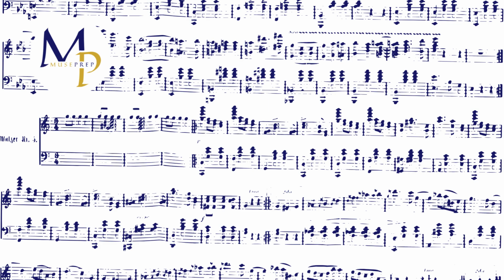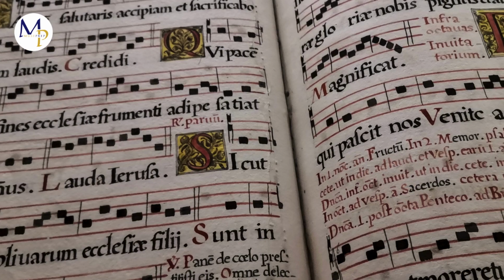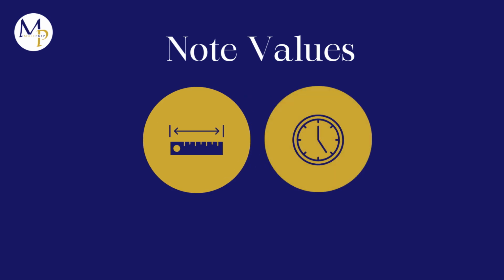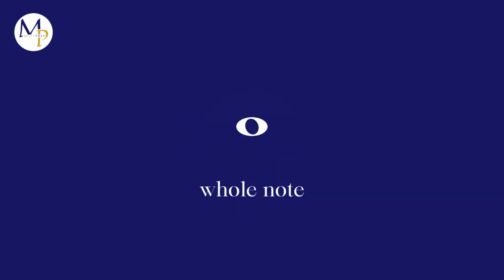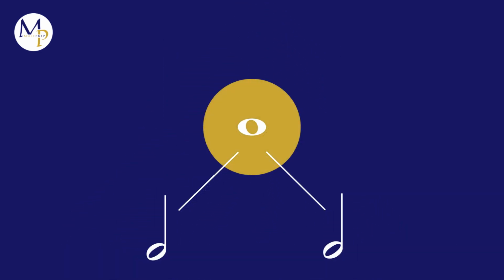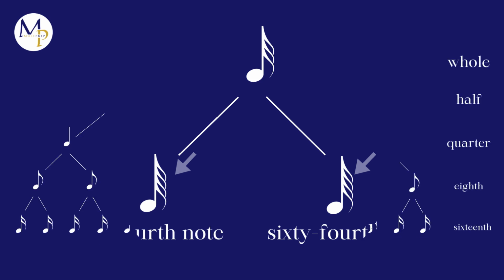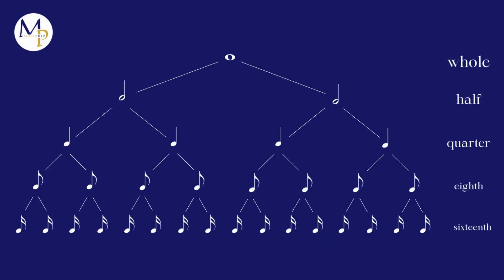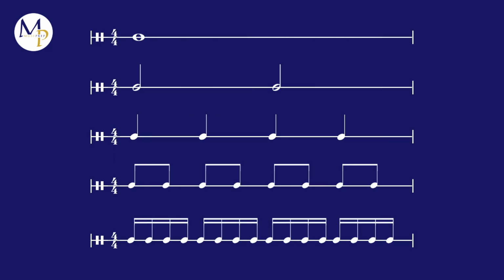Music Reading Basics #30 – Rhythm and Note Values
In this video, we dive into one of the core topics of music: rhythm and note values.
You’ll learn what rhythm really means, why notes have fixed durations — and how all note values are logically derived from a simple division by two.

Step by step, we’ll show you
👉 what rhythm is and why pitch doesn’t matter here,
👉 how whole, half, quarter, eighth, and sixteenth notes relate to each other,
👉 why stems, flags, and beams are written the way they are,
👉 and how to notate rhythm clearly and cleanly on the staff.

💡 With listening examples and music notation graphics, you’ll see that
all note values stand in a fixed relationship to one another — and are much simpler than they might seem at first glance.

🎼 understand rhythm from the ground up,
🎹 read music with confidence,
📖 learn music theory step by step,
🎧 or prepare for lessons, exams, or music studies.